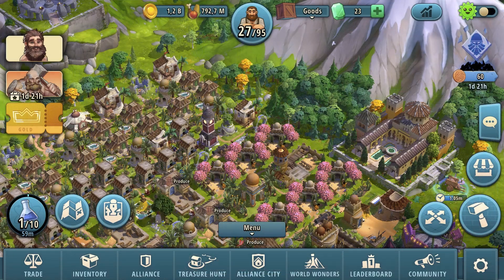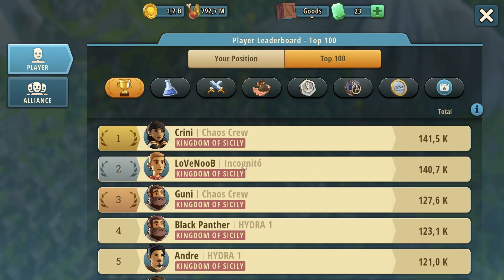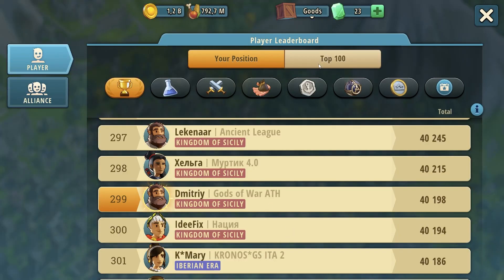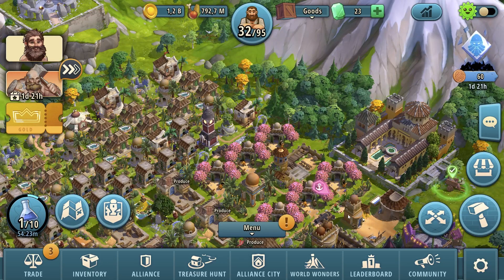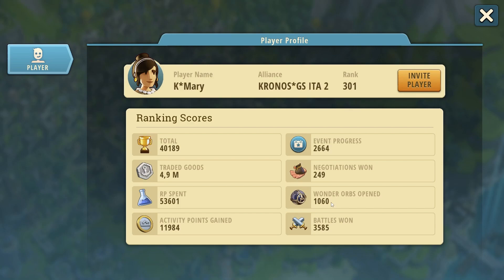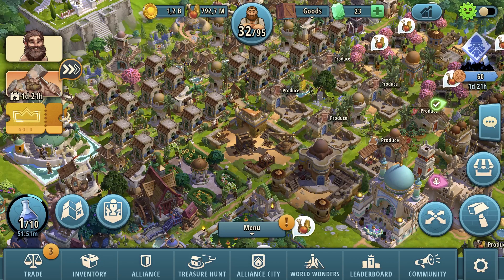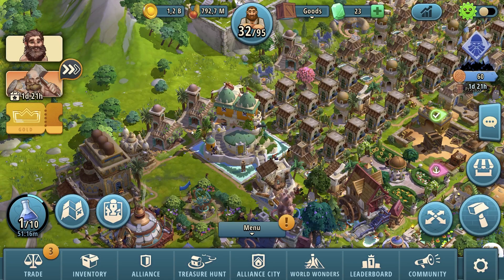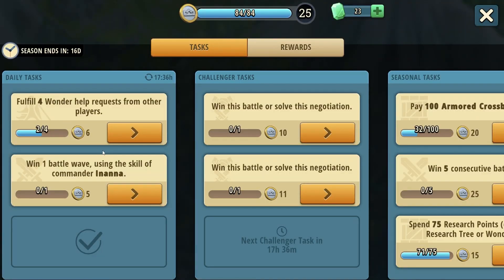Rise Of Cultures! Q&A V! New Era Spoilers!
Spoilers about new upcoming Era! Tips & tricks for new and experienced players! Answering common and most popular questions about our fauvorite game! Enjoy!

00:00 Intro
00:08 Ranking System, how to advance?
05:17 Evolution Tokens aka Age Up Kit
08:02 How to get event special exclusive skins?
09:14 New Era Spoilers!
10:02 Outro